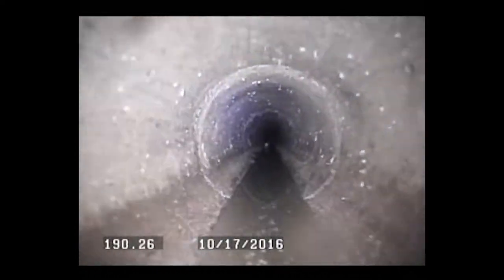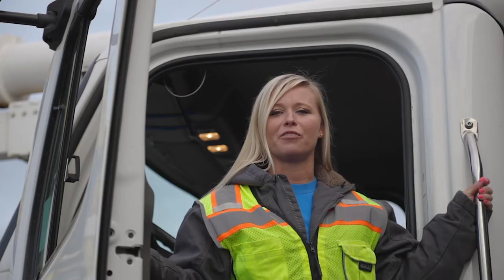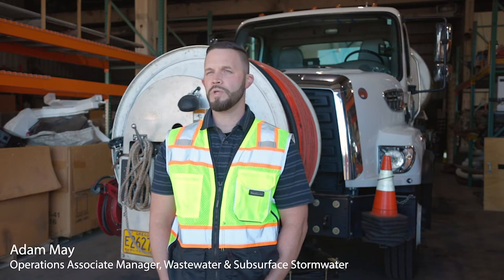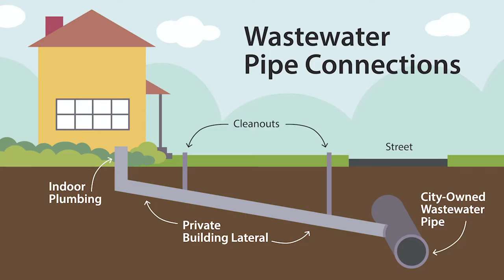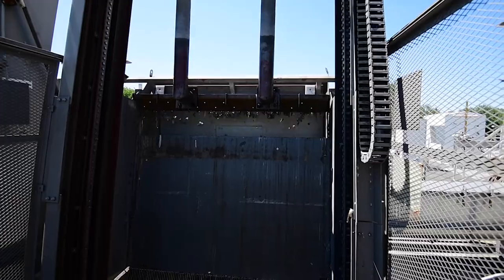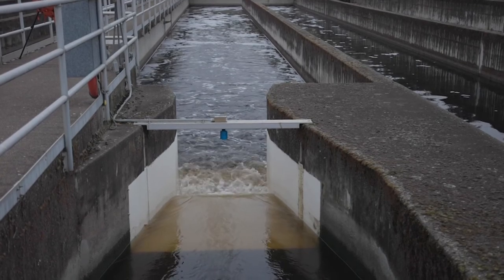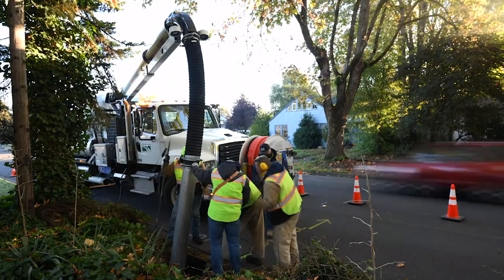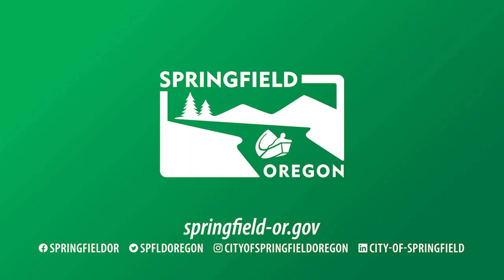Capacity, Management, Operations, and Maintenance (CMOM) Program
Our team in the Operations Division of the Development & Public Works Department works hard every day to keep the City’s wastewater system running properly. It’s not always a clean job, but it’s an important one that makes a big impact in protecting the health of our community and local environment. Join Operations Apprentice Tiffany for a behind the scenes look at a day in the life of a wastewater staff member and learn how the Capacity, Management, Operations, and Maintenance (CMOM) Program strategically guides all things wastewater in Springfield.